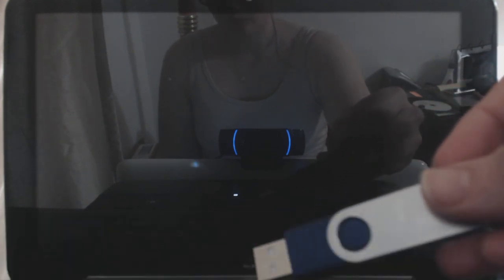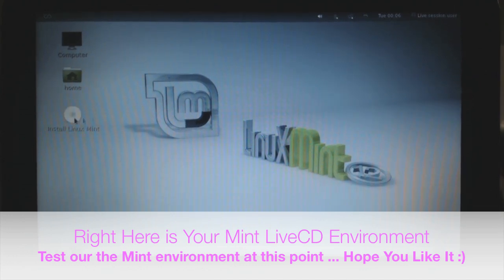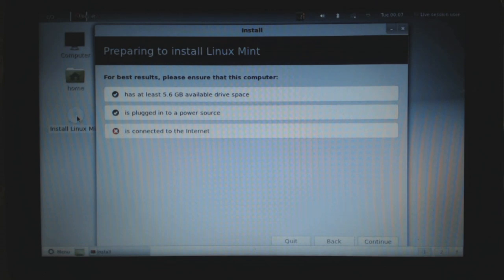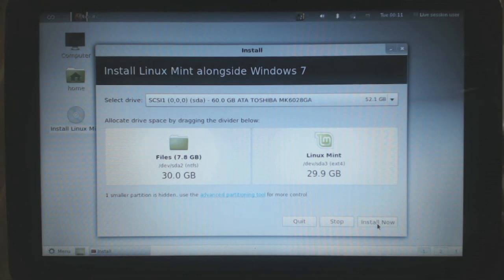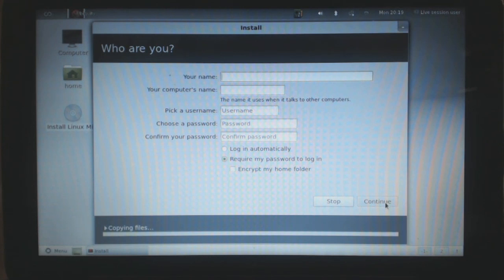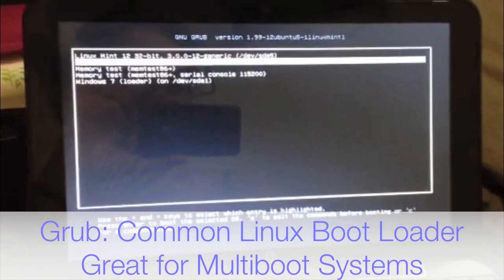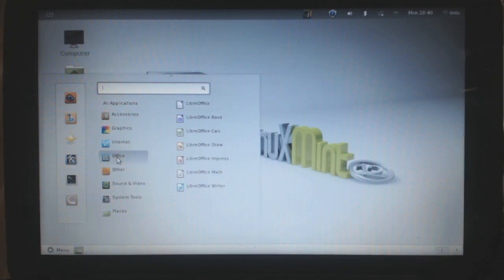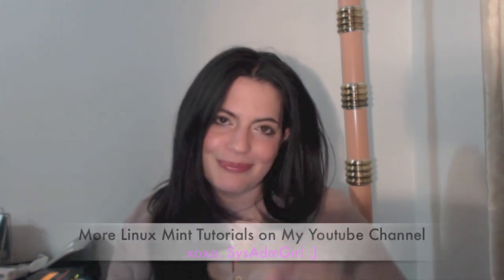Linux Mint 12 Lisa: Windows 7 and Mint 12 Dualboot Install on a Physical System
A step by step tutorial on how to install Mint Linux 12 Lisa as a Dual Boot Install with Windows 7